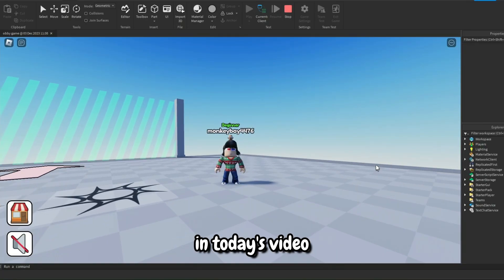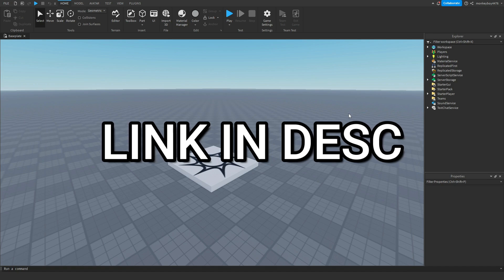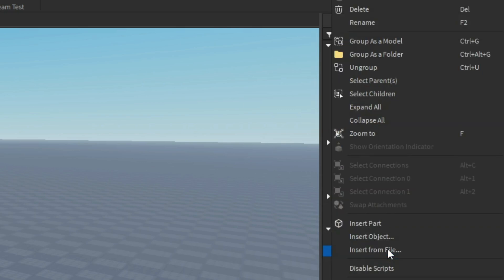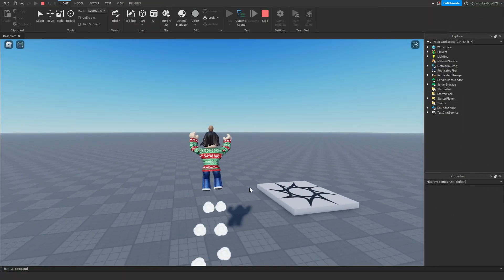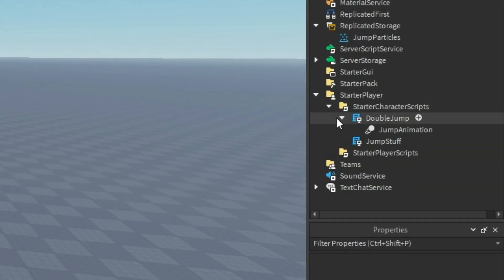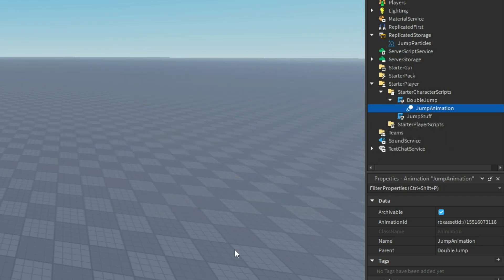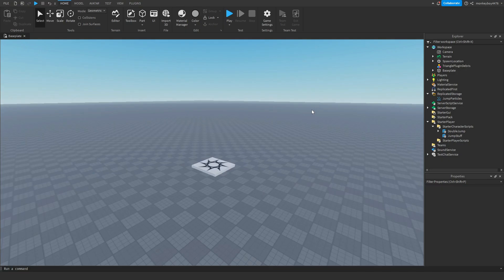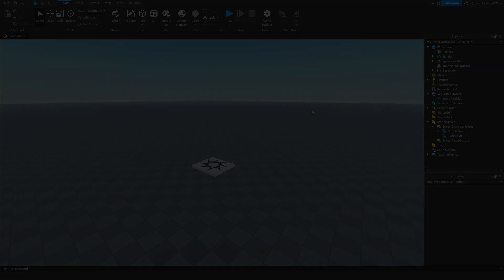How to make DOUBLE JUMP with ANIMATIONS! (Roblox Studio)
In today's video I go over how you can add double jumps (with animations) into YOUR ROBLOX GAME! This can come in handy in obbies, obstacle courses or whatever you guys wanna make. Can't wait to see what you guys create!